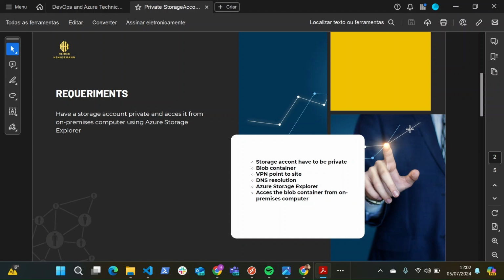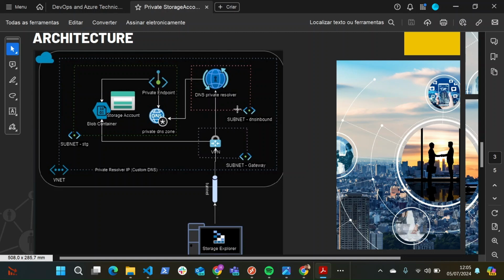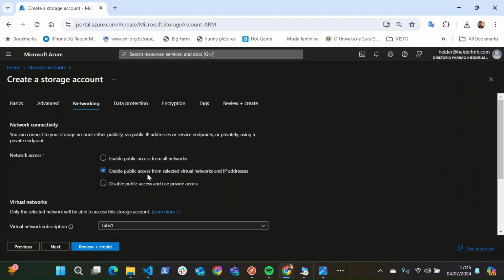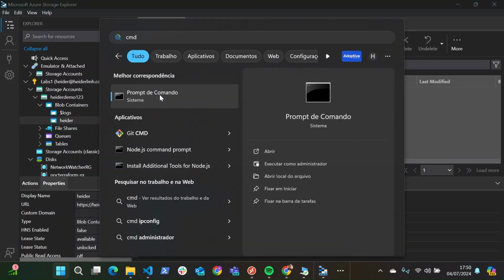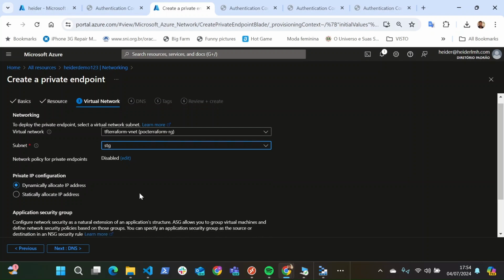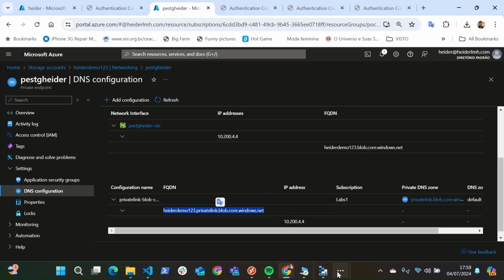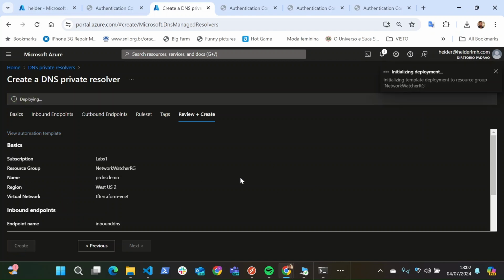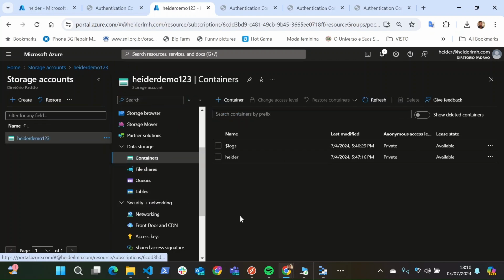Configuring Storage account as private and private resolver to be accessed from on-prem via vpn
Today we are going to have a walkthrough of how make a storage account private and take advantage of Private resolver as DNS forward